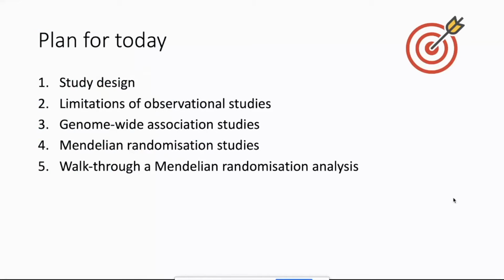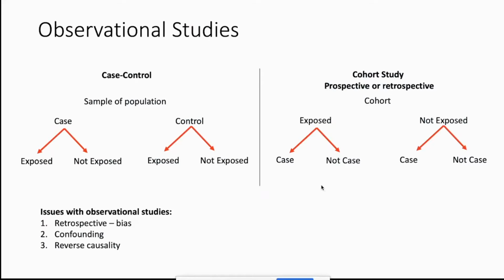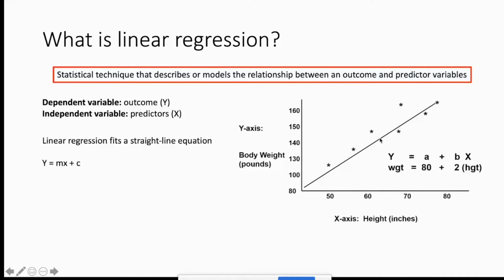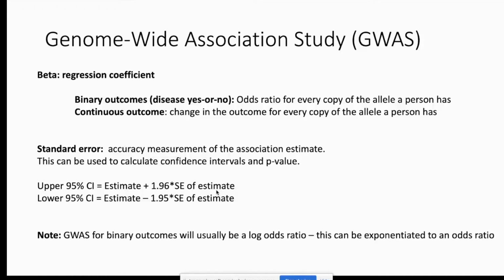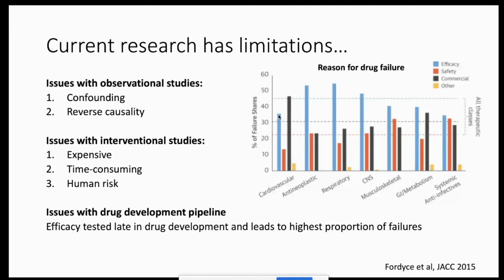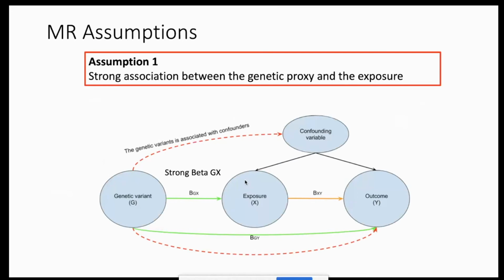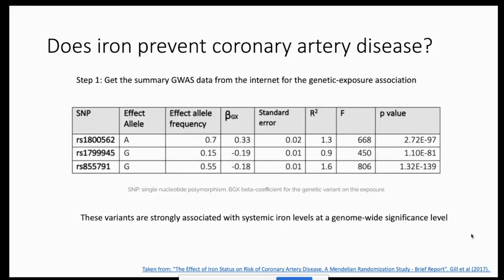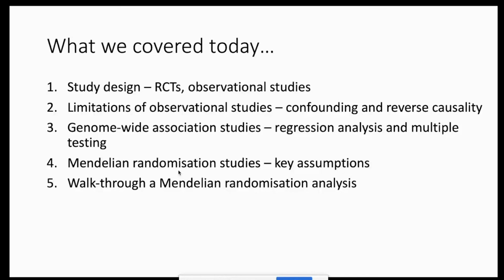Introduction to Mendelian randomisation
Mendelian randomisation tutorial 1 for Clinical Pharmacology BSc Students, St George's University, London.